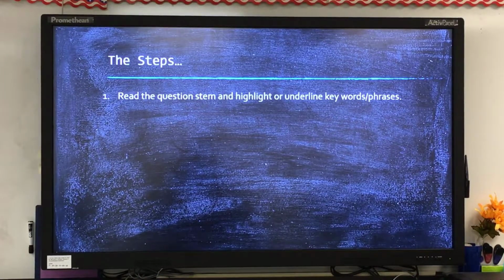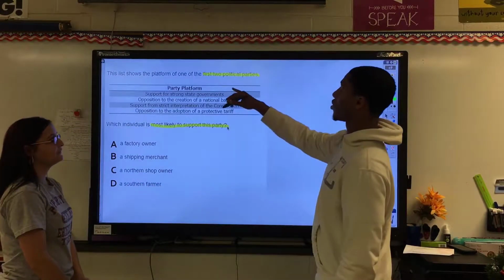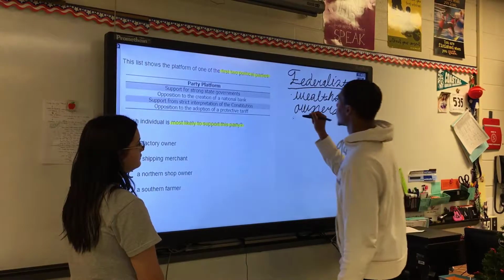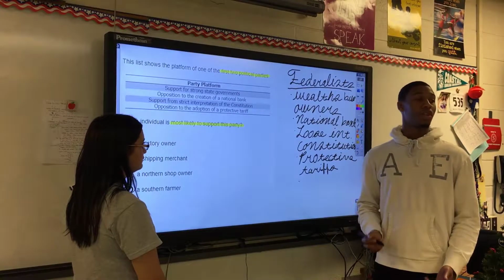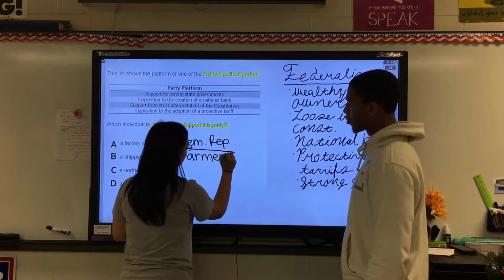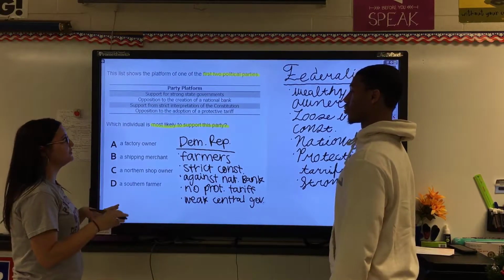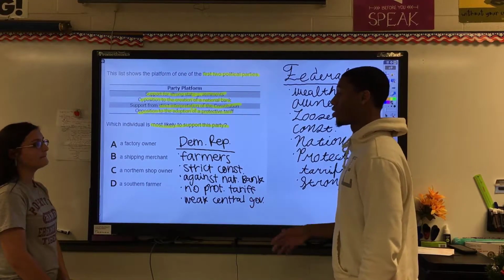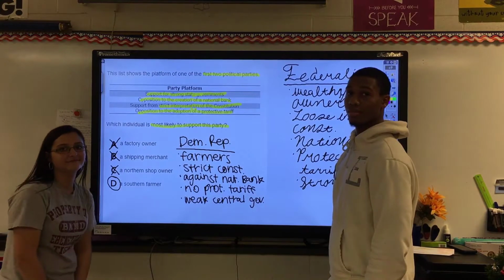EDIT640 Show your work